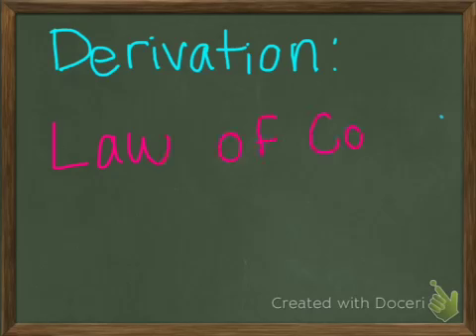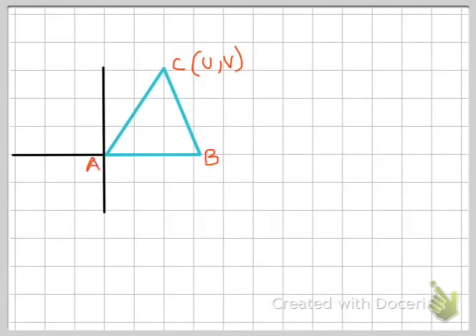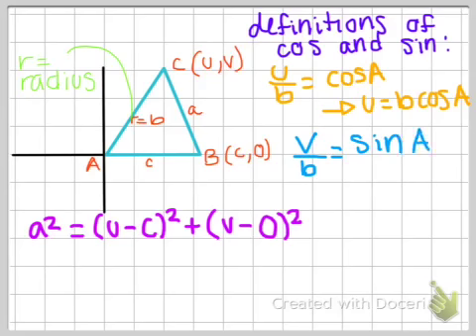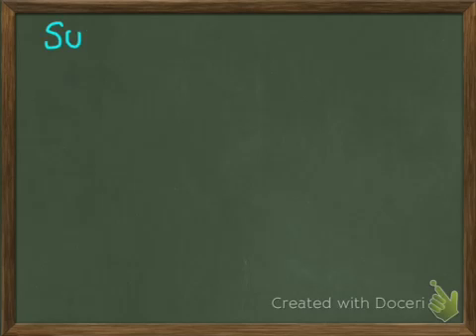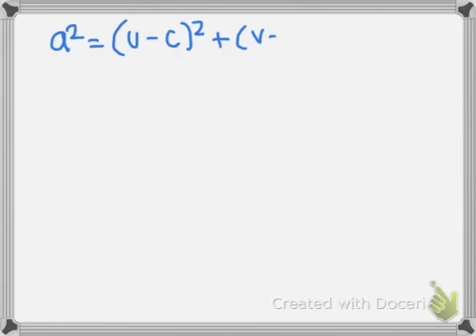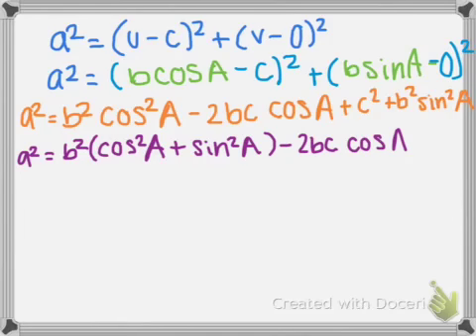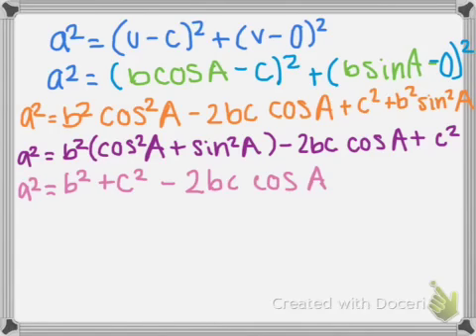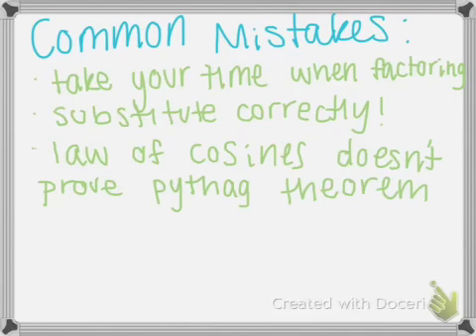Derivation of law of cosines